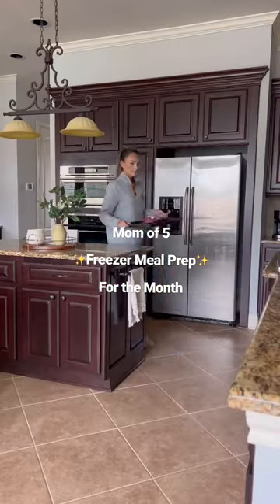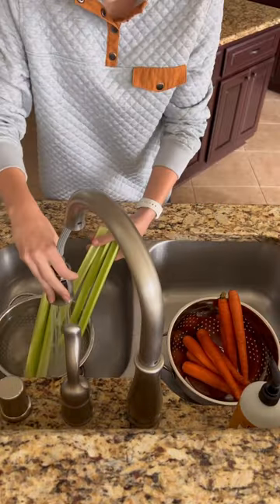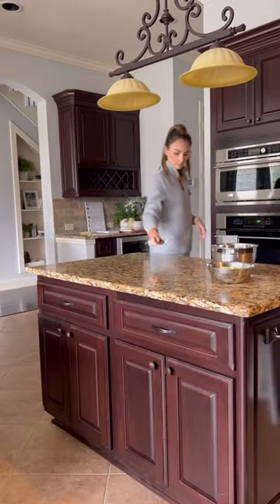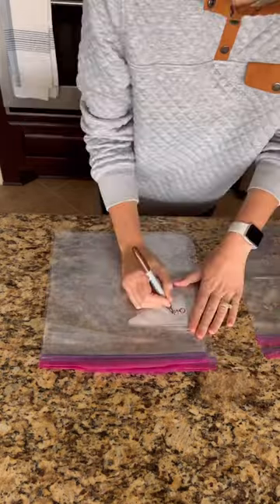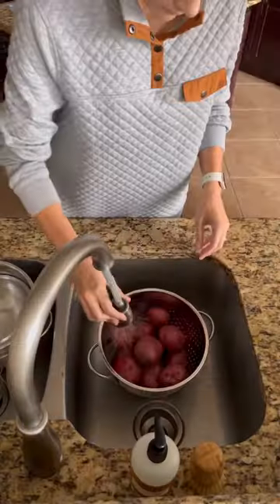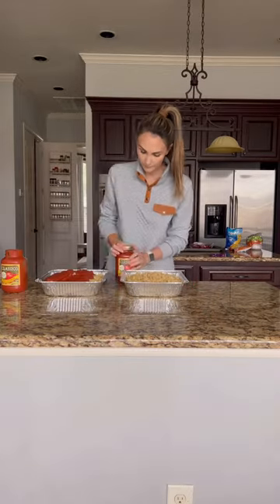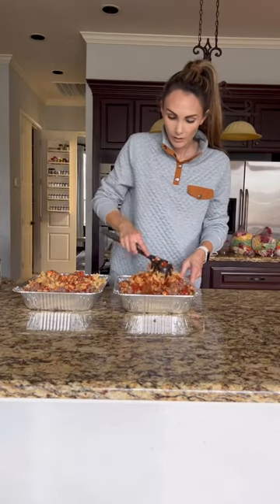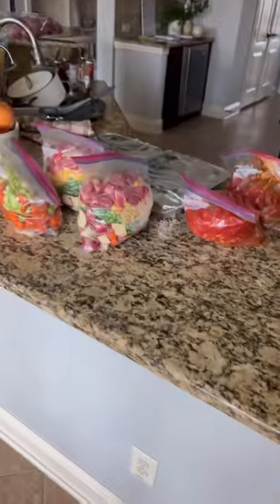Prepping Freezer Meals for a month! 👏🏼